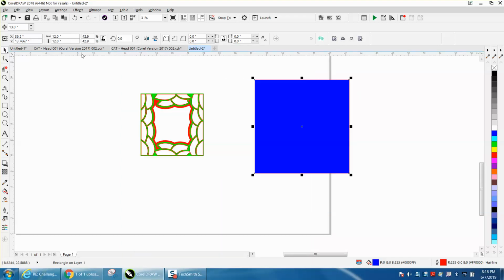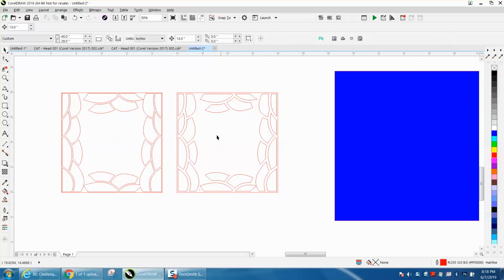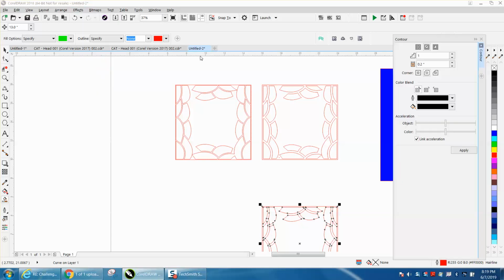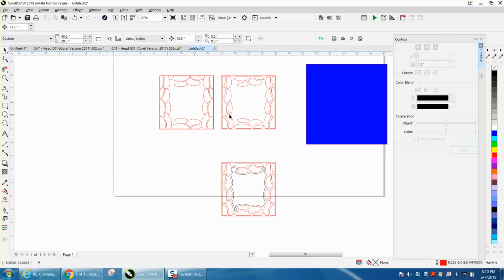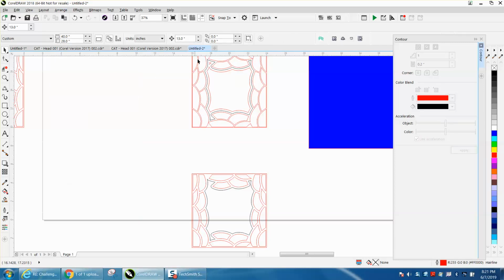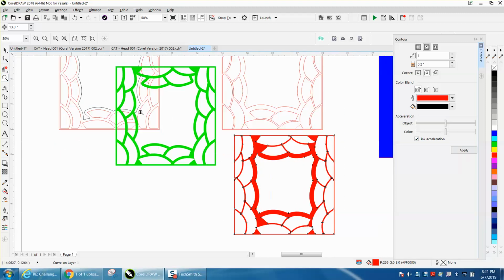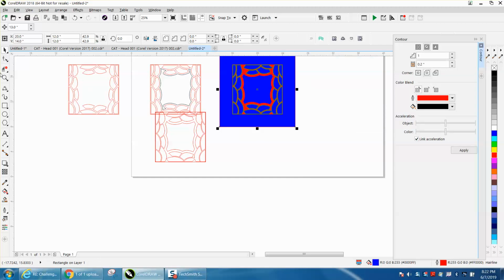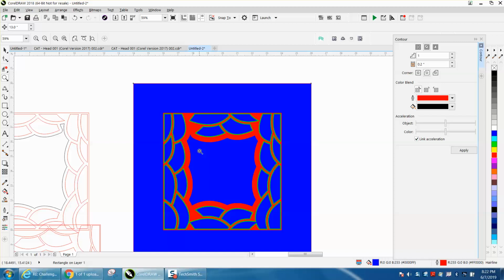Corel Draw Tips & Tricks Layered art work the next step Part 4